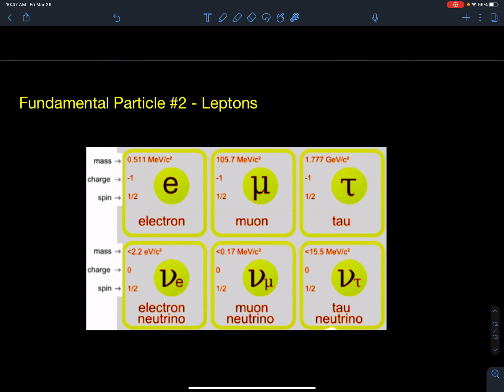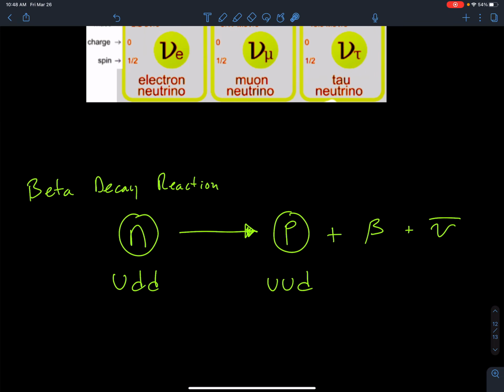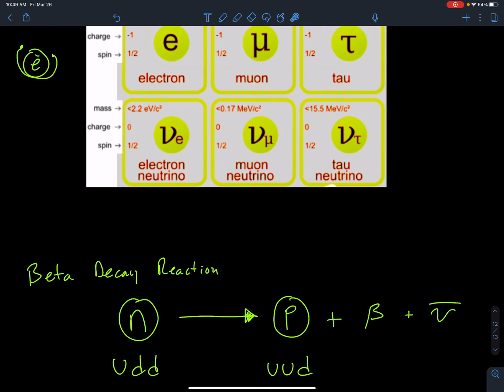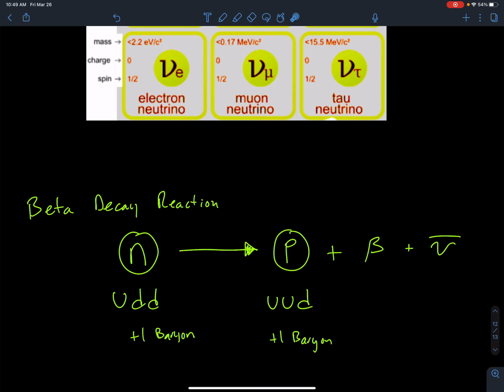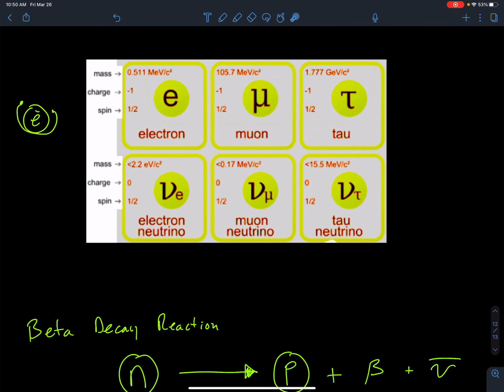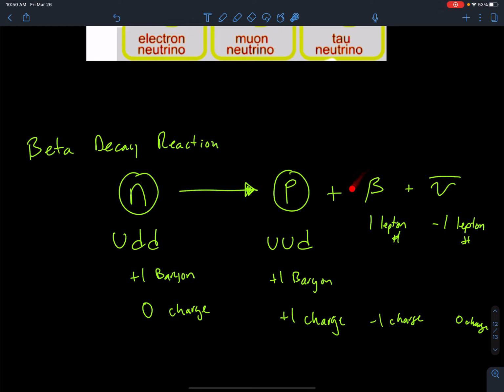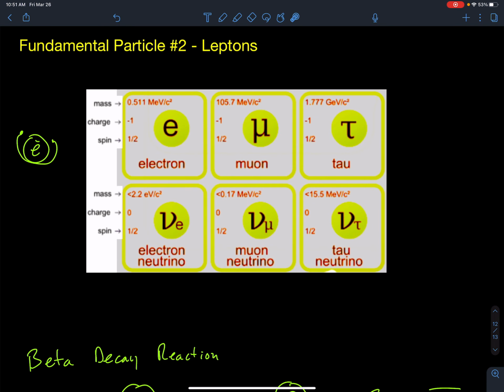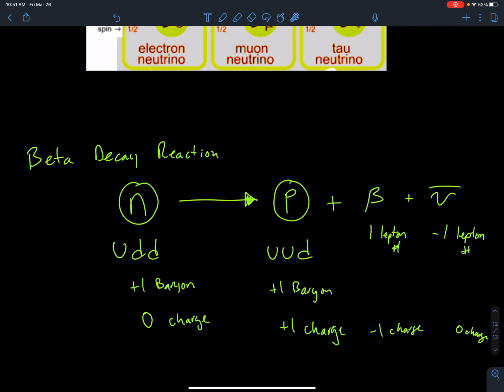Introduction to Leptons